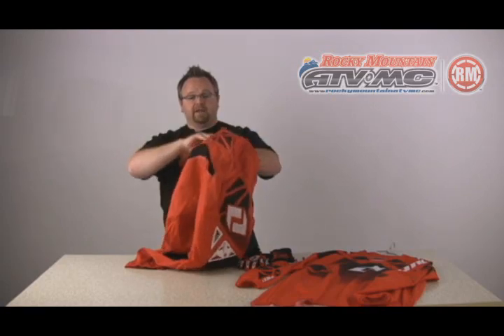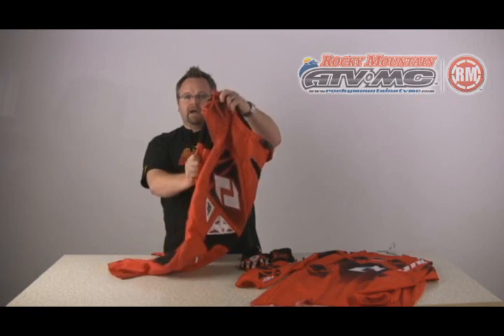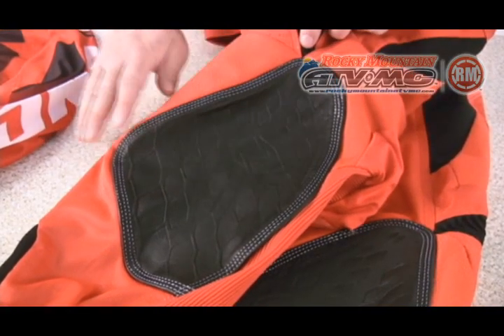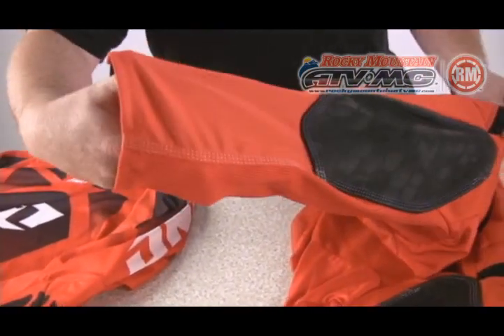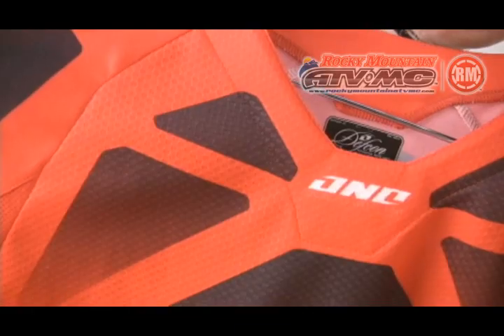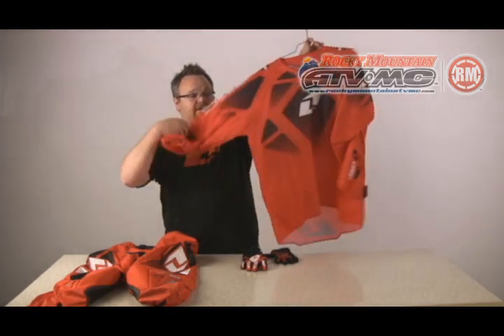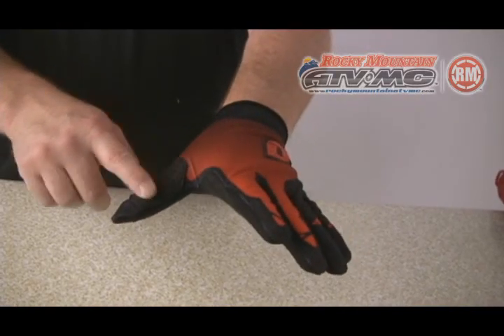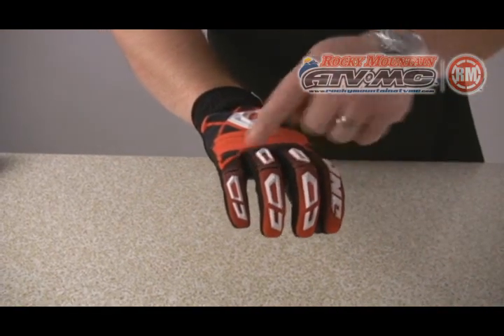One industries 2011 Defcon Motocross Gear, Zero & Armada Glove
The Defcon motocrossgear from One Industries is available at Rocky Mountain ATV/MC.  High-end Motocross pants, jersey, and gloves from One.  Rocky Mountain ATV/mc has everything you need for your motorcycle or ATV.